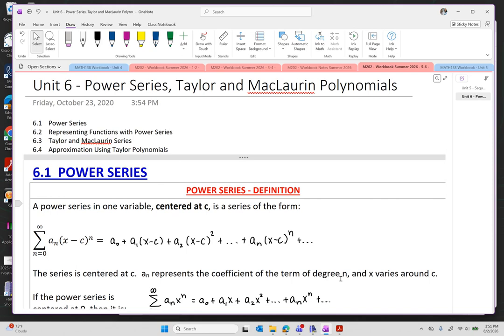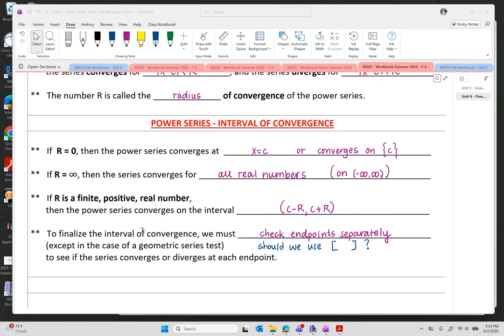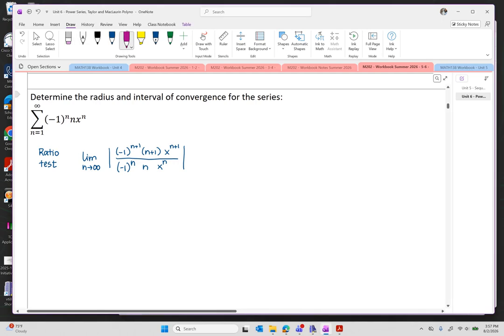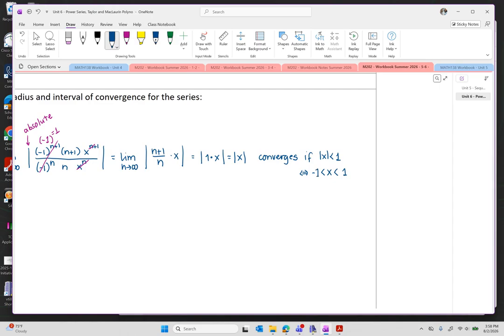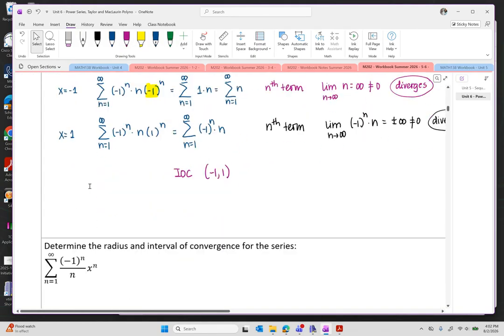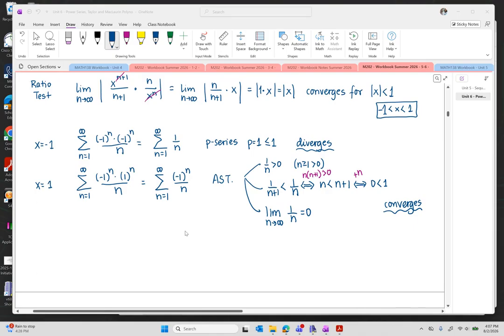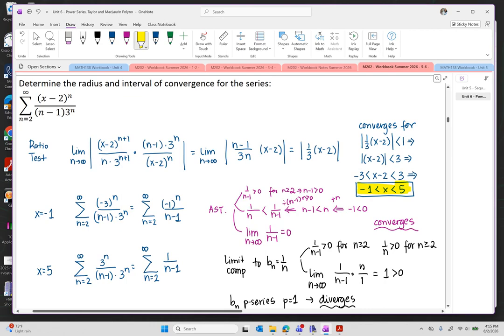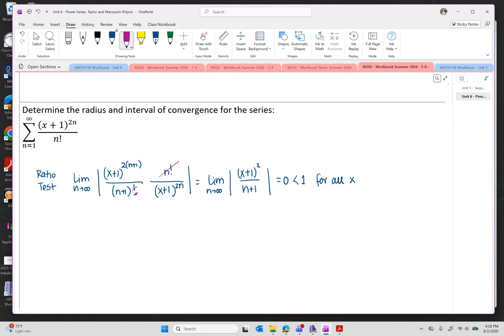Calculus 2: 6-1-A Power Series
Introduction to Power Series and using tests for series convergence to find the interval of convergence. Examples follow videos from MathIsPowerForU video lectures.